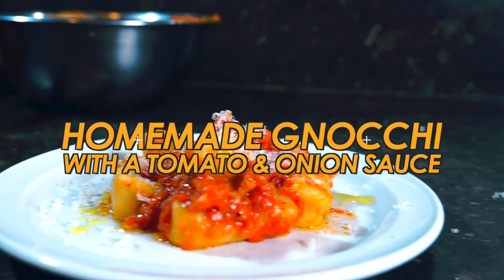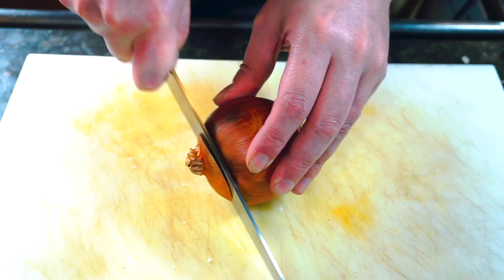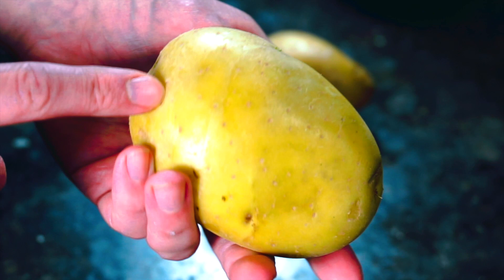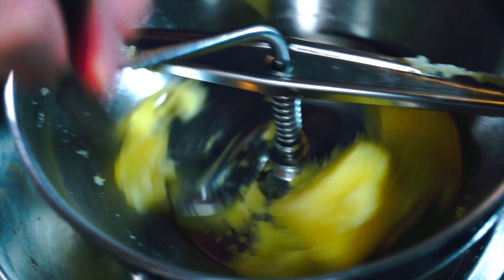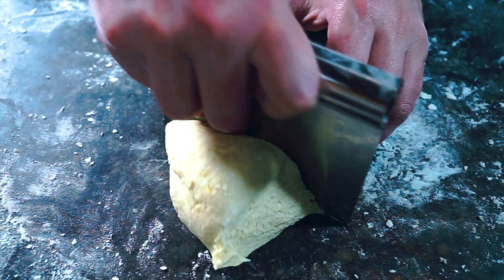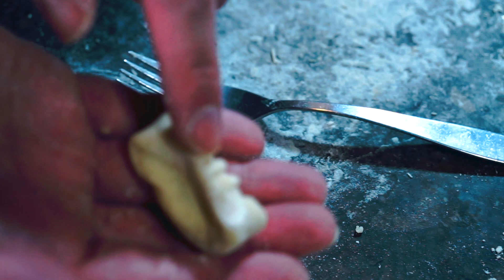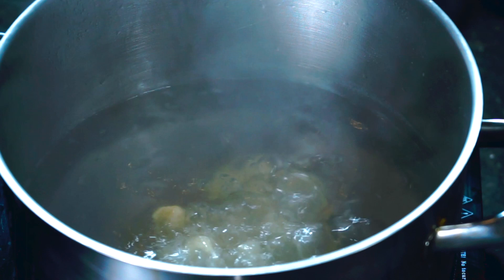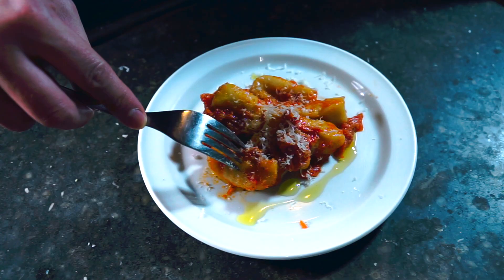Homemade GNOCCHI with 4 Ingredient TOMATO SAUCE (Marcella Hazan Recipe)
Are you tired of boring, bland tomato sauces? Look no further! Marcella Hazan's Tomato & Onion sauce is the perfect combination of sweet and savoury and will take your pasta dishes to the next level. With just a few simple ingredients and minimal prep time, you can have a delicious and authentic Italian sauce that will impress your friends and family. Plus, I'm making homemade gnocchi to pair it with. Trust me, you won't believe how good it is! Give Marcella Hazan's recipe a try and elevate your pasta game today!

Get one month for FREE and learn to cook without recipes

⏱ Timestamps
00:00 Intro
00:22 Making the Tomato & Onion Sauce
01:05 Making the Gnocchi
03:03 Putting It All Together

🎥 I SHOOT WITH:
Sony A7ii
Sony Vario-Tesslar 16-70mm f/4 Lens